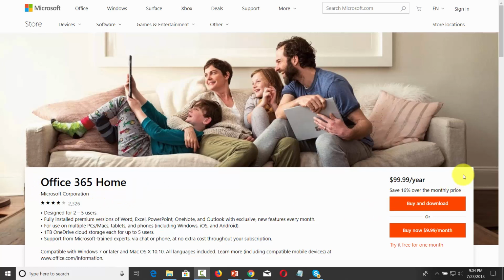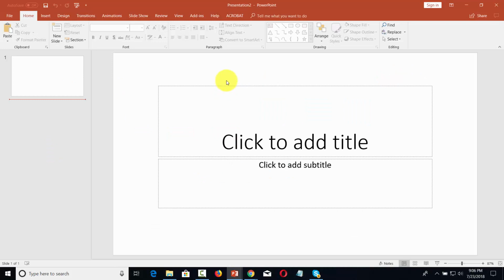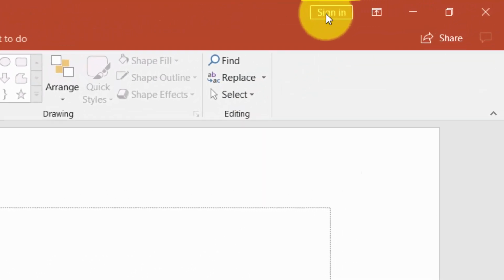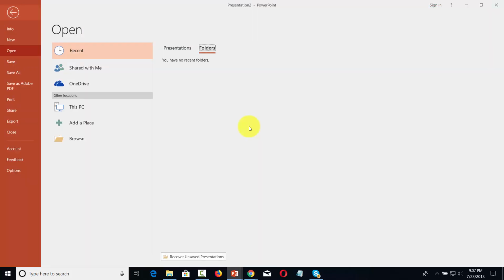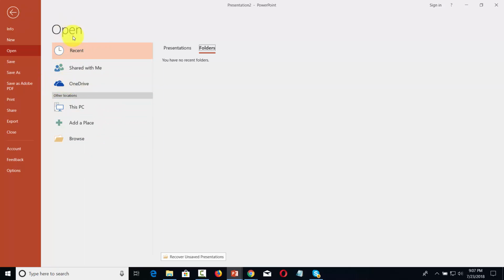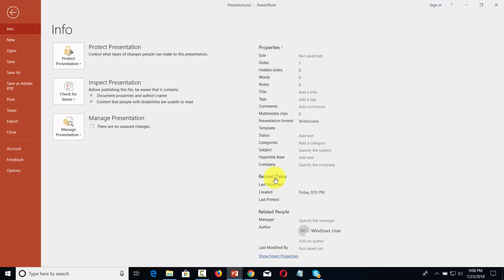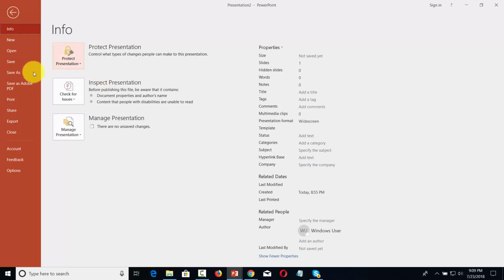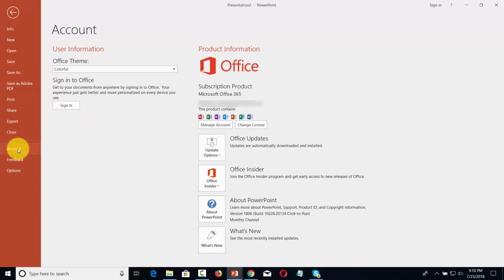1 Overview Free Powerpoint Training Course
Overview Free Powerpoint Training Course